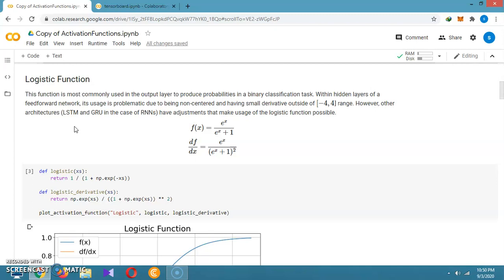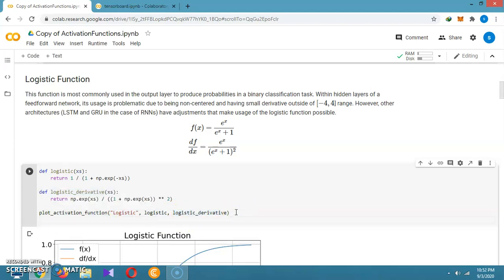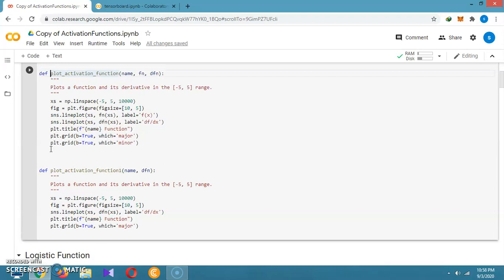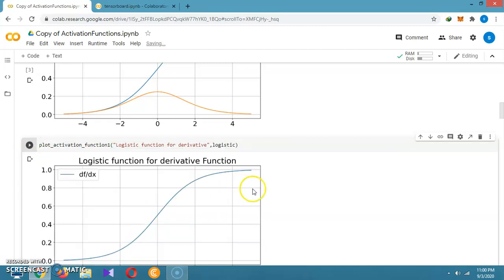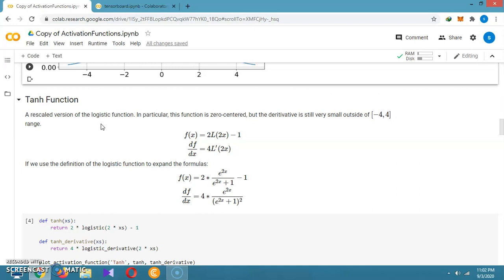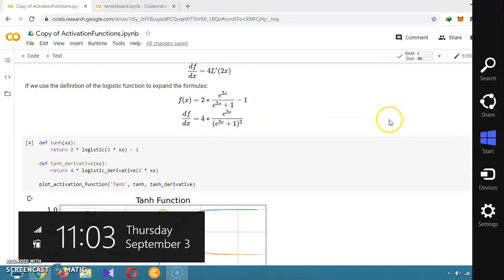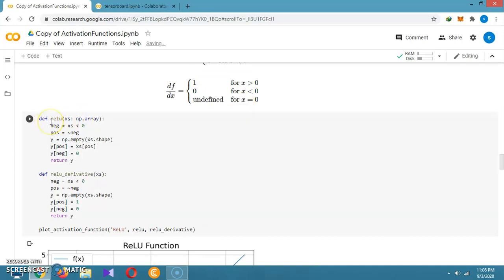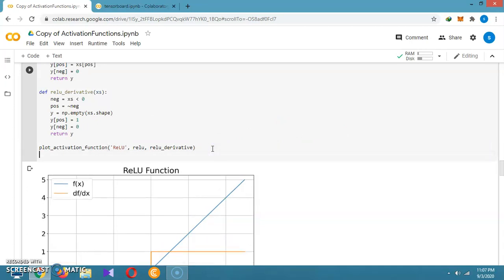13 activation function in deep learning